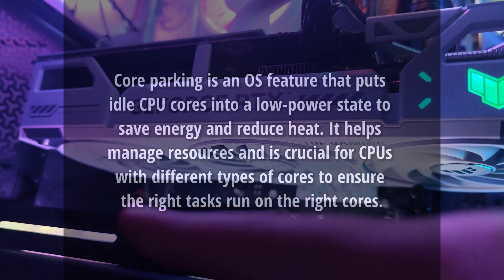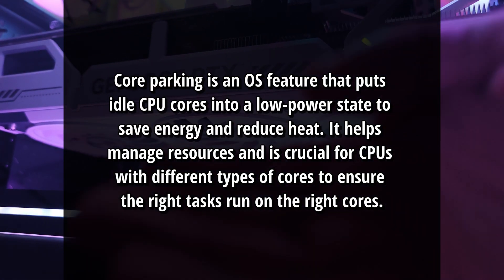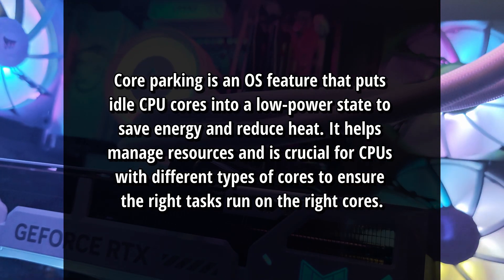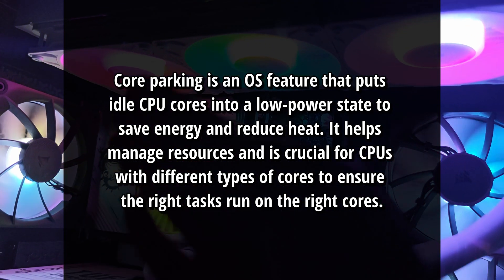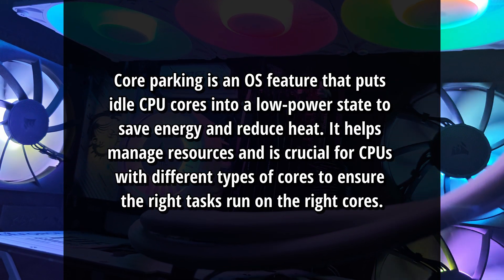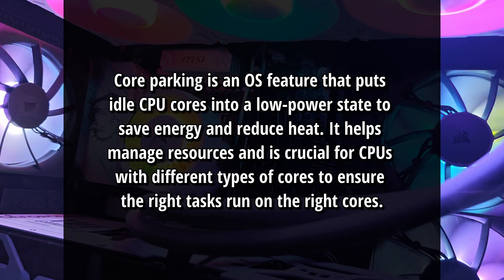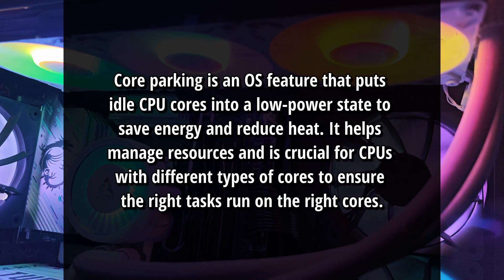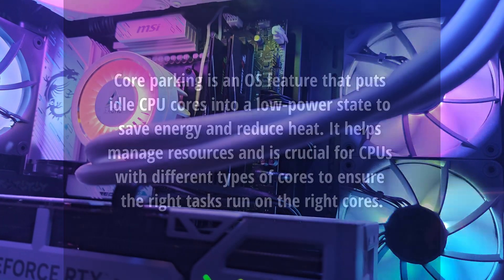Ryzen 9 9950X3D: Balanced vs. Performance Power Plan in Windows 11 for Dual CCD CPUs?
Get the most out of your AMD Ryzen 9 9950X3D CPU by using the correct Windows 11 power plan! This video explains the critical difference between the Balanced and High Performance modes for AMD's unique dual-CCD architecture with 3D V-Cache. Learn why core parking is essential for optimal gaming performance and how to ensure your system is properly configured for both productivity and gaming workloads. We'll show you the recommended settings and benchmarks to prove why Balanced is often the better choice for this flagship processor.